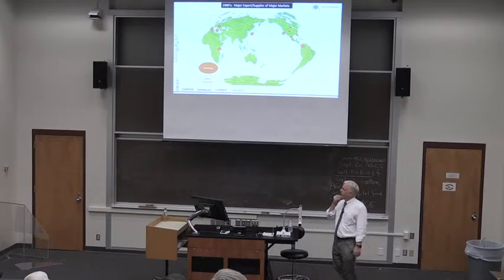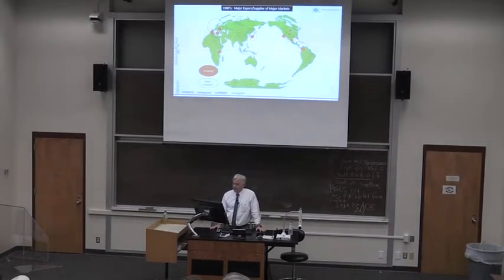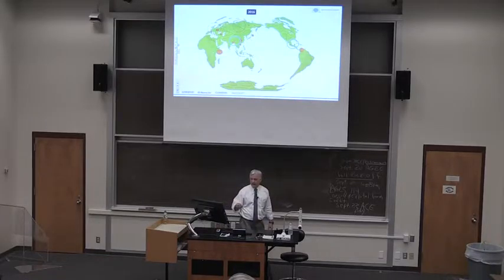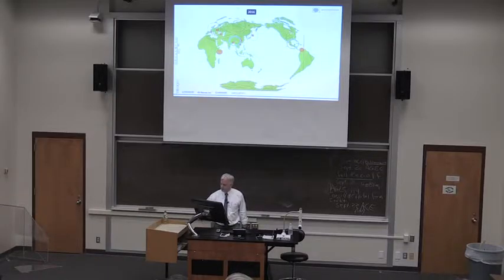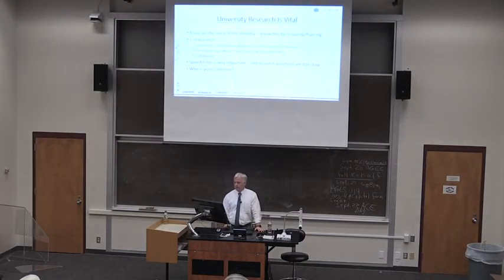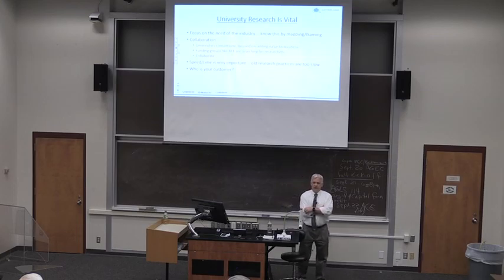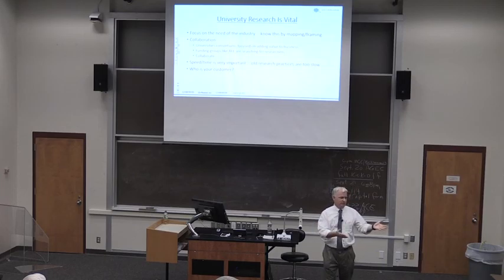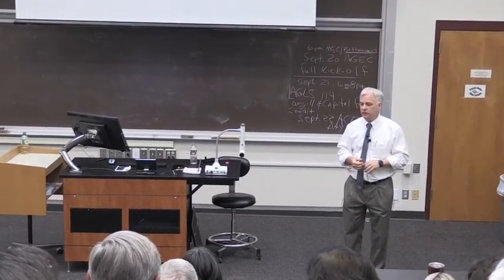Innovations Ensuring the Future of the Floral Industry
Smithers-Oasis and its Floralife division are a leading, worldwide manufacturing, sales and marketing company of floral, postharvest and grower products in the floriculture industry.  Industry innovation and product development are driven by the global research group led by Jim Daly.  In addition to overseeing the Research Departments for Smithers-Oasis, he leads global operations for the Floralife division which is responsible for postharvest care and handling.
Both the Floralife® and OASIS® Grower Businesses are highly dependent on consultative technical selling and continual introduction of innovative technologies.  In order to best capture the synergies of these two businesses, in 2015, Jim assumed additional responsibility for leading the Company’s Global Grower Business.

Jim holds a Master of Science degree in Biochemistry from Illinois Institute of Technology and an MBA from the New York Institute of Technology.  He has served on numerous committees for The Society of American Florists, a group that provides marketing, business and government services to the floral industry and the Wholesale Council.